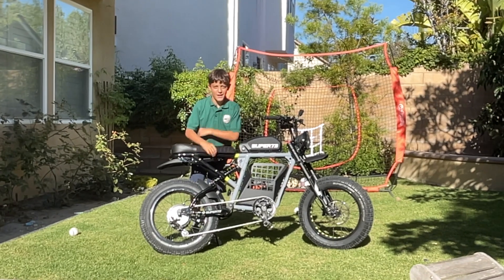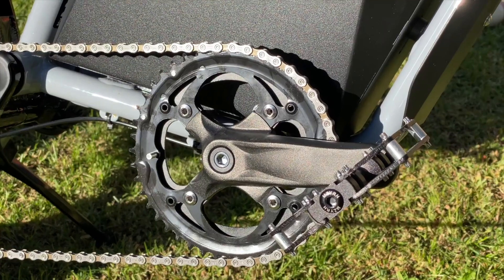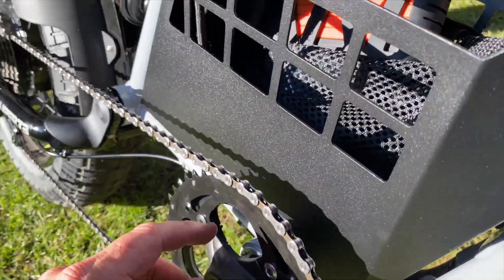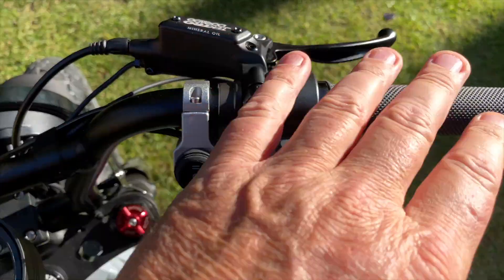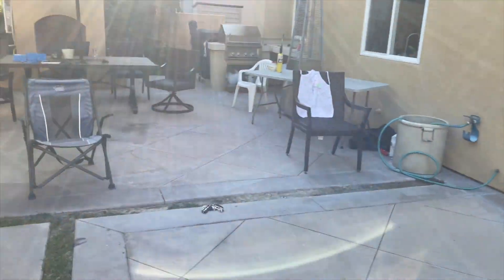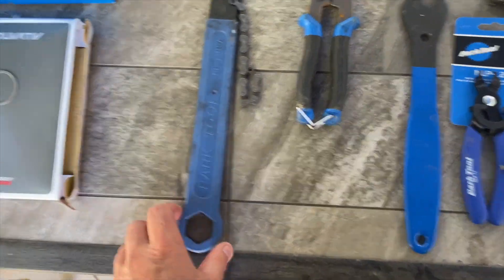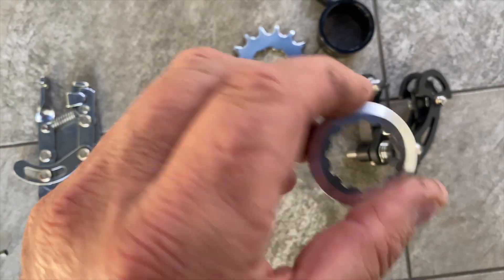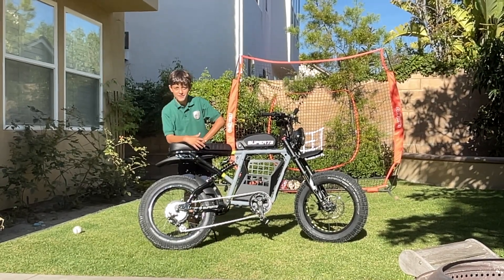Super73 R / RX DIY 10 Speed Modification - Everything You Need To Know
Don't bother waiting endlessly for the Super73 10 Speed Kit. This is a solid upgrade that provides additional stability and torque. This video covers all the items needed to purchase and perform the modification. **MORE BELOW***

The upgrade will cost you around $230 with this parts list. Easy to install if you have all of the tools. If you are not handy, just take the parts to your local bike shop to install.

Complete Parts List:

- Chain Ring  ($22 Amazon)
    - You want a 104 BCD, 44T seems to be the sweet spot.
- Popular choice
- Another option
    - Make sure to purchase single chainrings and “round” (not oval)

- 4 chainring bolts ($10 amazon)
    - You MUST order a "single" ring bolt
    - Or you can flip the stock bash guard to accommodate and use the stock bolts

- Cassette Spacer
     - You need 2mm of offset. 2x1mm spacers work just fine
     - I used these: Shimano CS4202

- Cassette ($59 jensonusa.com): SHIMANO HG50 10 Speed Mountain Bike Cassette 11-36

- Deraillur ($50 jensonusa.com): Shimano Zee RD-M640 10SP Rear Derailleur Black, FR, 11-32T/11-36T

- Shifter ($23 jensonusa.com): Shimano Zee SL-M640 10 Speed Shifter, Black, Right Only

- Chains ($21 each jensonusa.com): 2x Shimano Cn-Hg54 10 Speed Chain, Silver, 10 Speed, 116 Links

- Shift cable housing ($21): You may be able to purchase just the housing for cheaper at your local bike shop. The Zee shifter comes with an inner cable.  The exact amount required is 6'.

Tools required:
    - Chain whip
    - Cassette removal tool
    - Chain breaker - explain
    - Cable cutting tool
    - Allen keys

If you really find it necessary to install bottom bracket spacers, these are the dimensions:
- Outside spacer: OD 42 / ID 35 / 3mm thick
- Inside spacer: OD 31 / ID 24 / 2mm thick